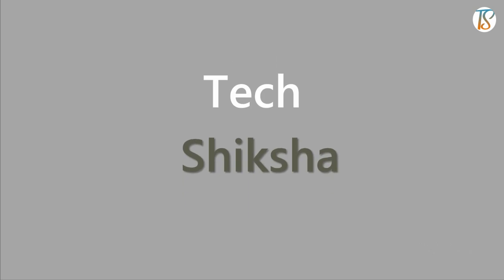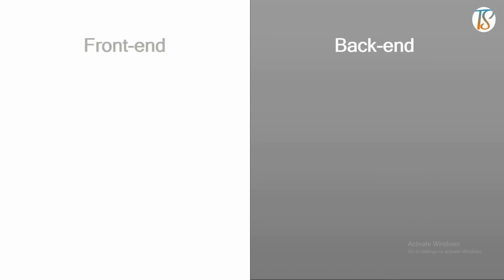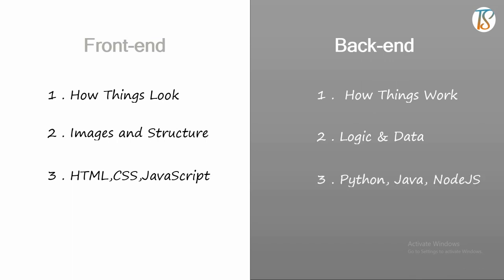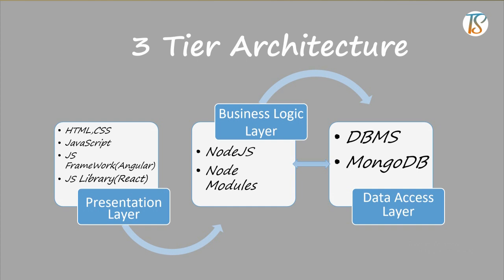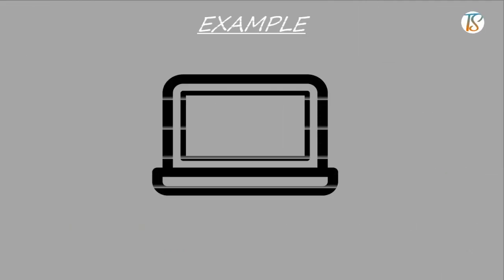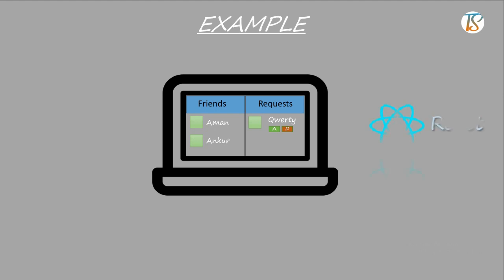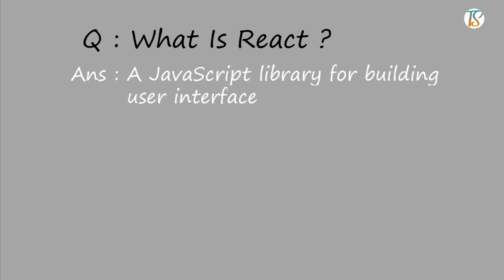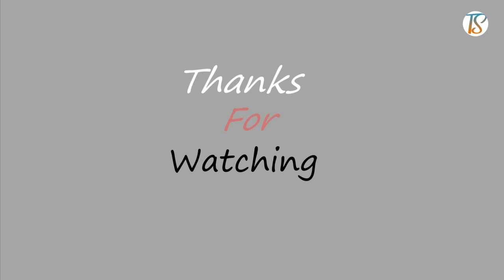Introduction To ReactJS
React is a declarative, efficient, and flexible JavaScript library for building user interfaces.
It's 'V' in MVC.
ReactJS is an open-source, component-based front end library responsible only for the view layer of the application.